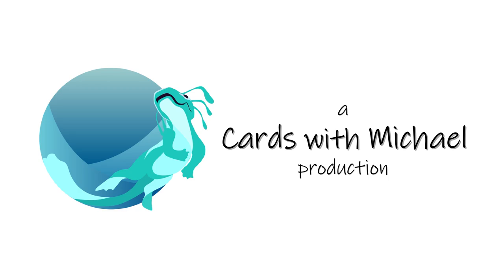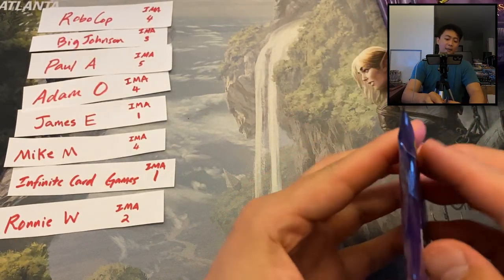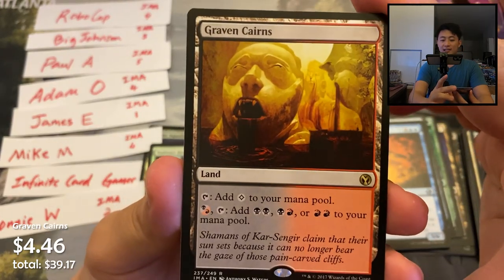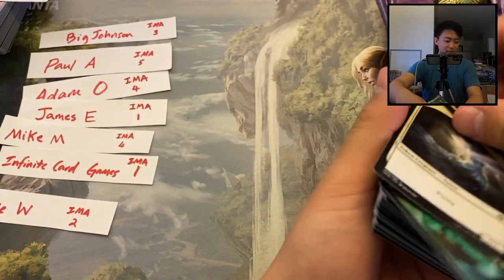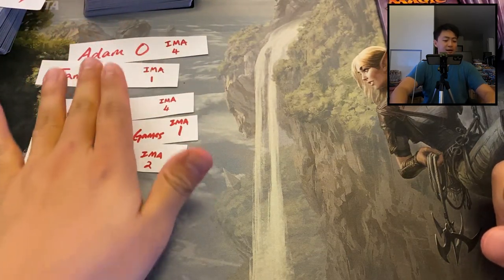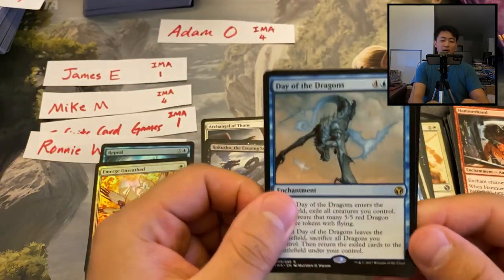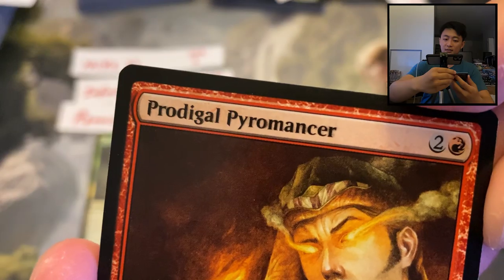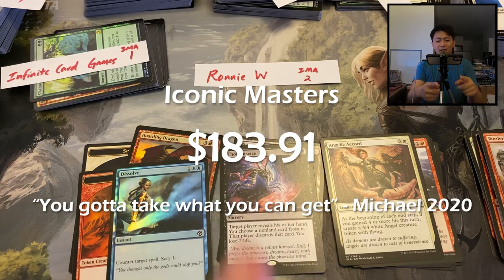Iconic Masters Box Opening #1 - Kickin' off Masters Week!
How'd we do? I'll be testing different angles on the Face Cam but feel free to give feedback!

Upcoming video schedule
Next: Masters 25
Next after: Ultimate Masters